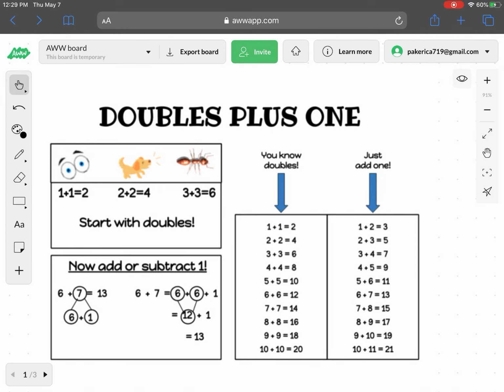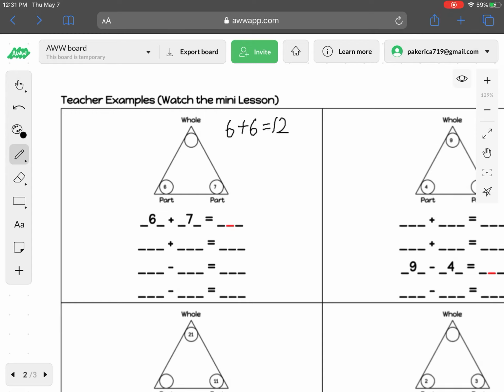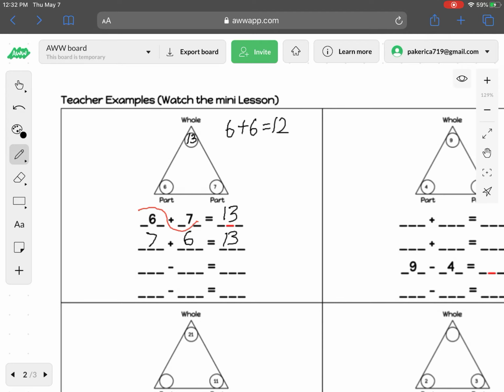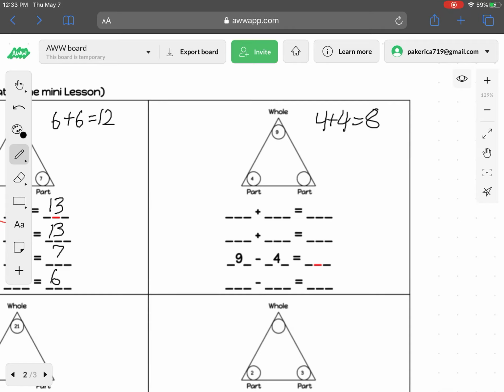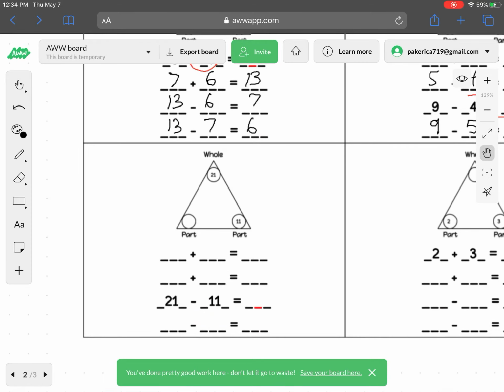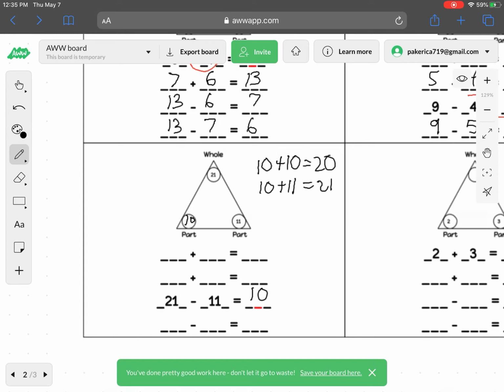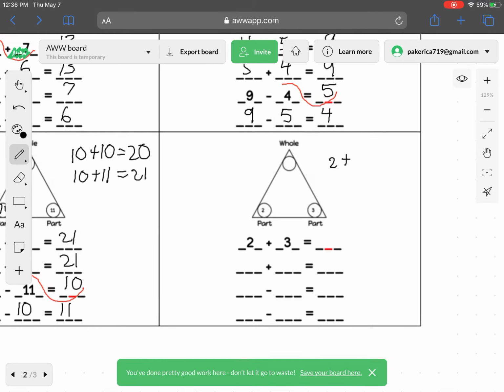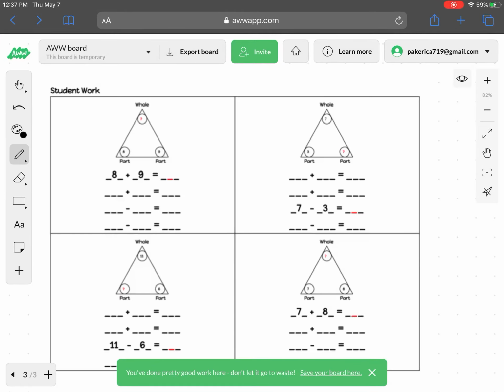May 7, 2020